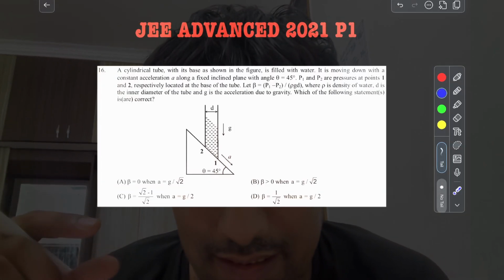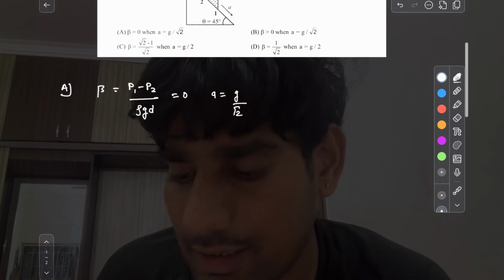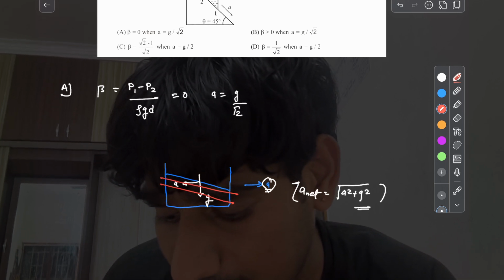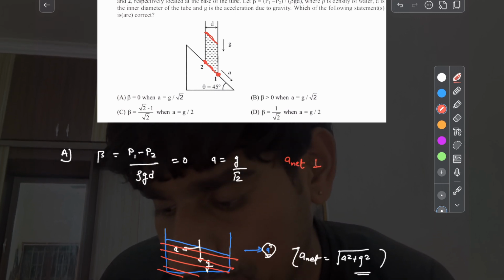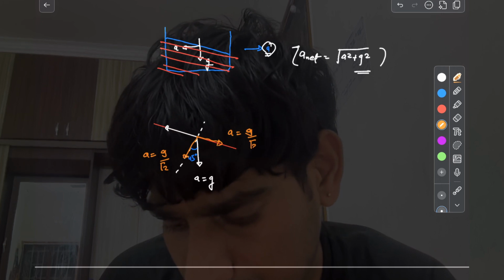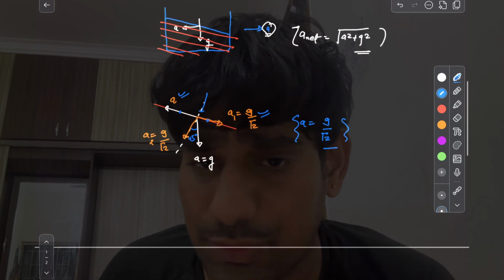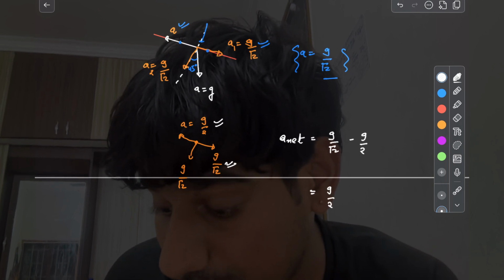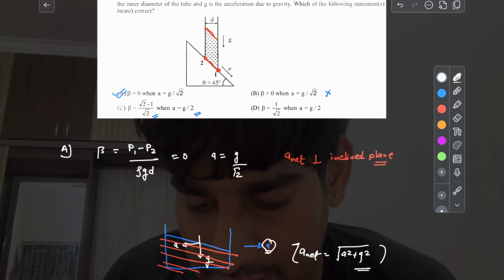JEE ADVANCED 2021 Pressure variation question | JEE & NEET Physics | Fluid Mechanics